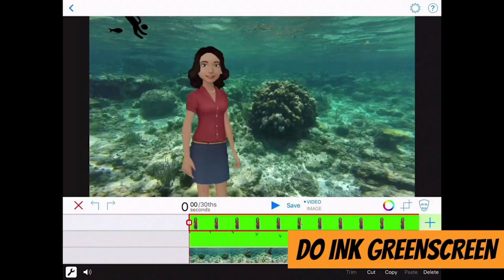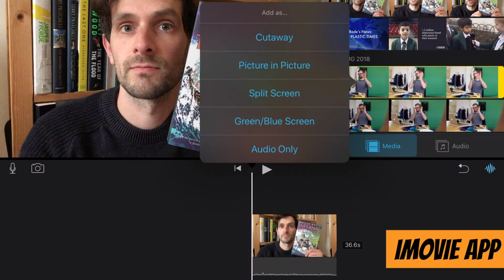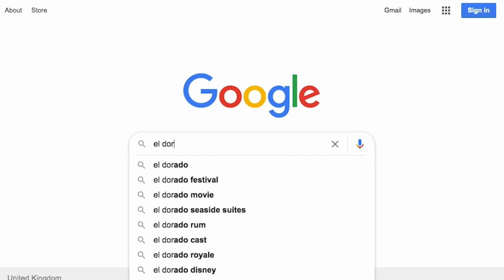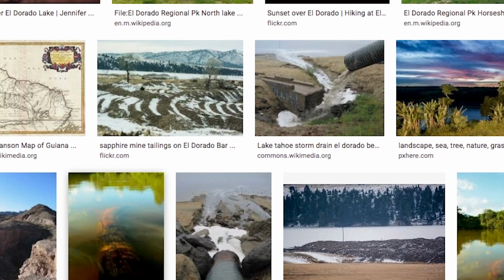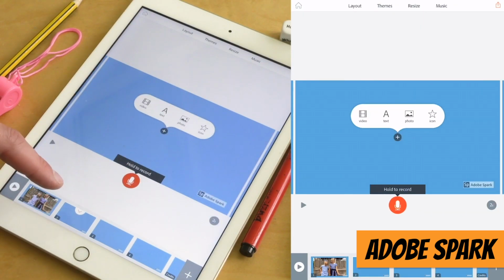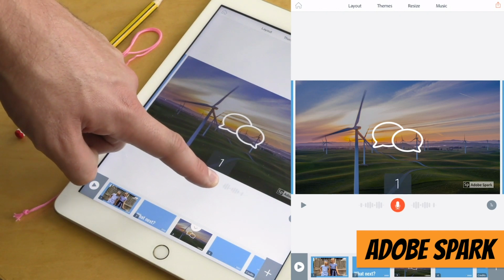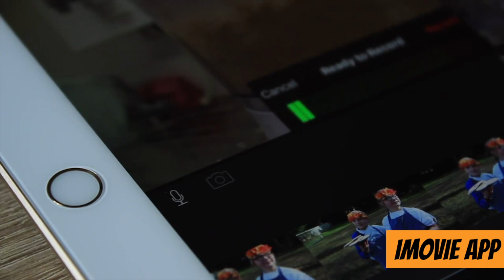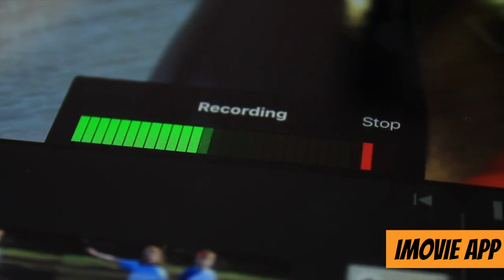How to Write An Adventure Film Ep. 24 FILM YOUR SCENES | Writing Skills for Kids age 7-14 |El Dorado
Key Stage 2 and 3 children age 7-14 will enjoy this fun, educational and engaging film El Dorado writing project, designed by qualified teachers using the UK National Curriculum. This litfilmfestclassrooms lesson explains how to film the next scenes of your movie!

This exercise will encourage children to think up even more ideas! We suggest they answer these questions as they go: 1. Have you rehearsed reading your narrative? 2. How are you going to create? Using voiceover? Green screen? Live action? Using pictures from the internet? 3. Can you hear all of the narration on your final video?

This video is part of a seven-week online literacy and script writing project for teachers and parents to use with children at home or at school. It is created by qualified teachers at LitFilmFestClassrooms and aligns with key skills from the National Curriculum for KS2-3. We post writing videos at 10:30am BST every weekday if you want to follow live, or you can start at the first writing lesson Get started on this new writing adventure with your remote learners at any time!

WEEK 6: coming soon!
WEEK 7: coming soon!

ALSO CHECK OUT OUR QUICK-FIRE WRITE TOPICS: inspire your children to write 200 words, perfect for exam question practise and preparation:

What is LitFilmFest?
LitFilmFest is a social enterprise created by teachers who want to help children to engage with literacy - writing, reading, speaking - in order to make the most of their lives! We have been creating classroom resources based on informed research for over 10 years, and in the 6 years since LitFilmFest was founded have gained thousands of users in classrooms across the world! Our projects have been proven by independent writing assessors who found that the average rate of progress in writing improvement was 3.75 times faster than the UK national average.

How can I use LitFilmFest resources at school or at home?
Simply visit the LitFilmFest website to find out more about how you can start your child on a journey of engagement and discovery, using fully planned and resourced national curriculum based projects for Key Stage 1, Key Stage 2, Key Stage 3 and 4 students. We have a regularly updated home learning section, alongside our library of over 400 hours of learning projects.